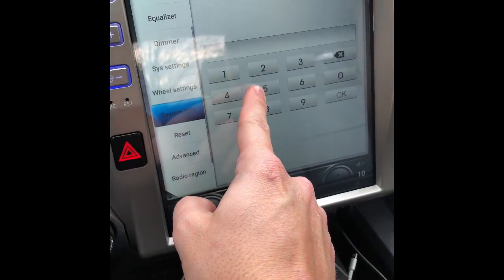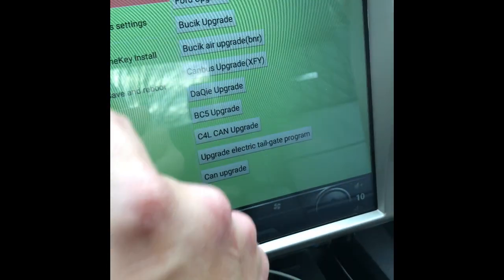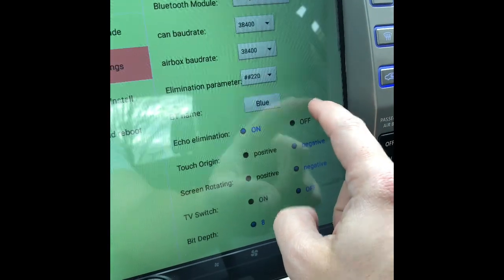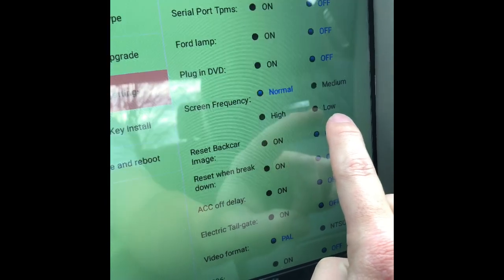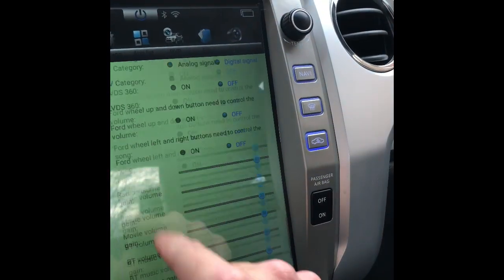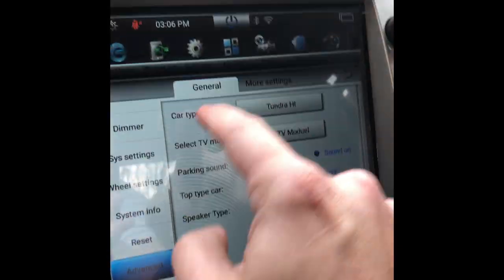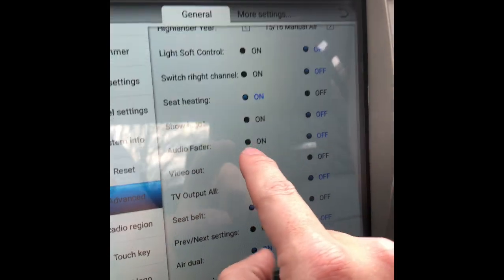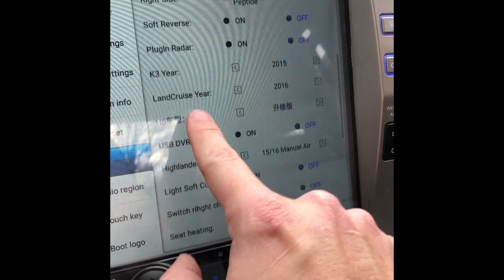11, Phoenix Tesla style radio, 2016 Platinum Tundra - Systems Settings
I actually made the switch to a Tesla Model 3! Absolutely loving it! Come join me!

System settings options